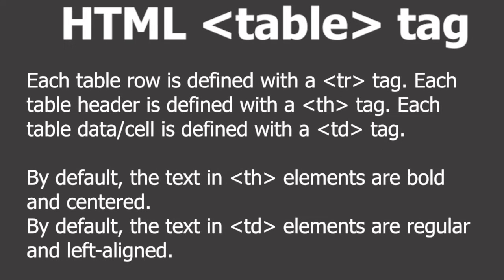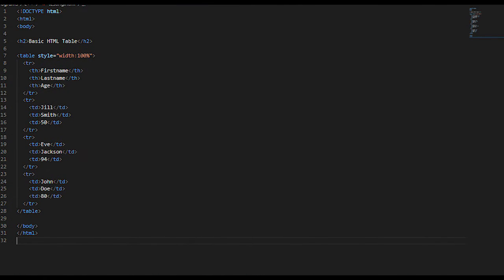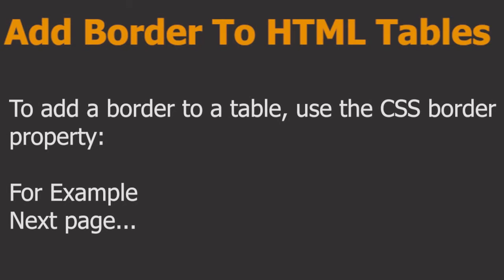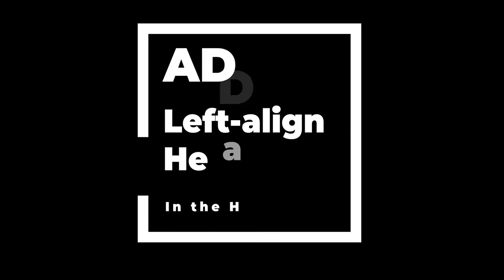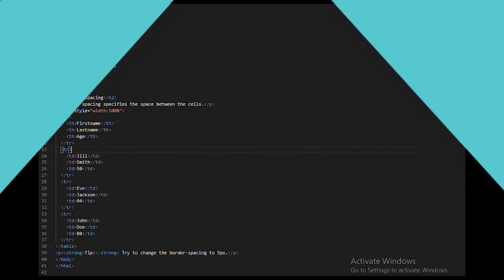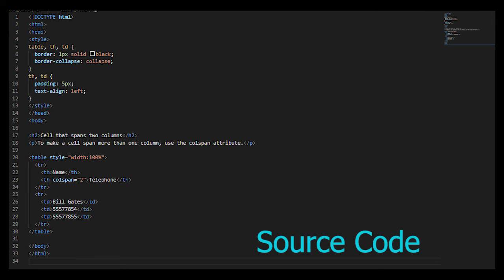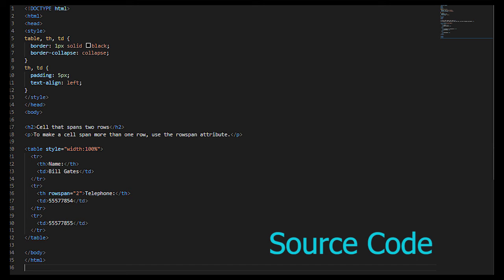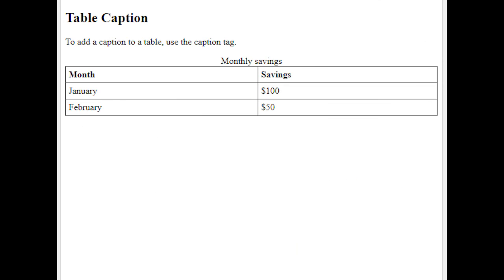Learn HTML - HTML Tables | How to add and arrange data in row & column | We have got it covered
In this video we will learn about HTML tables. A basic html table contain two rows and two columns and it allows developers to data into rows and columns.
* Practical definition of html tables using example.
* How to add borders in html tables.
* How to add cell padding in html tables.
* How to add left align headings in the html tables.
* How to add border spacing in html tables.
* How to span many columns and many rows.
* How to add caption to html tables.